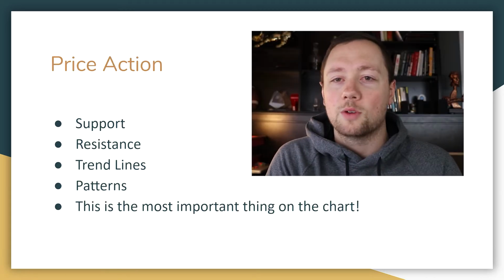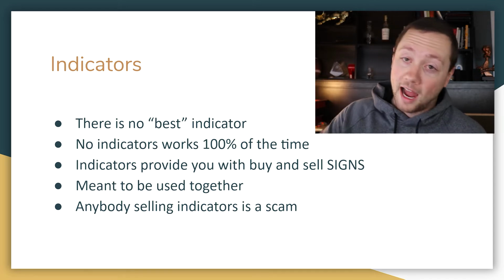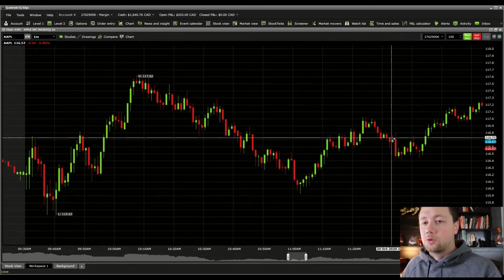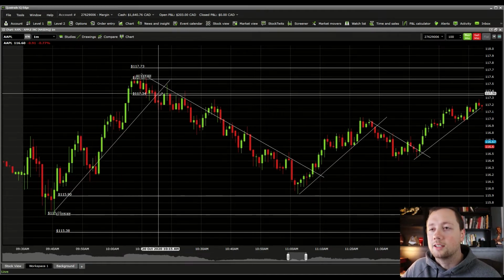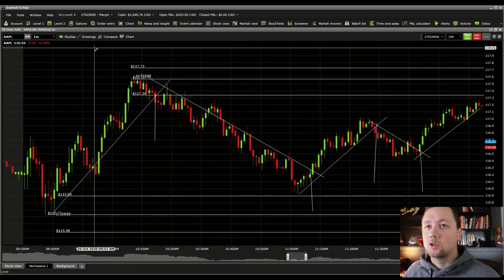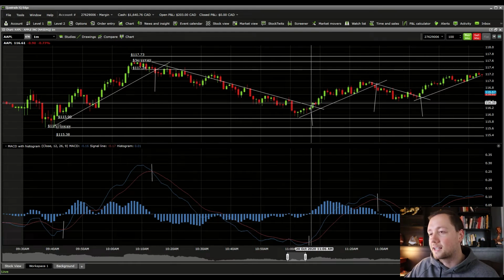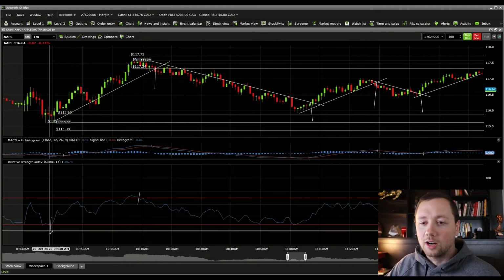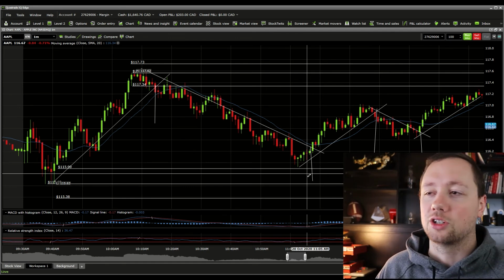BEST INDICATORS for swing trading and Day Trading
The best indicators for swing trading and day trading are Price Action, MACD, RSI and some type of Moving Average.  In this video I break down for you what I think are the best indicators to use for both swing trading and day trading as well as how I break down a stock chart.